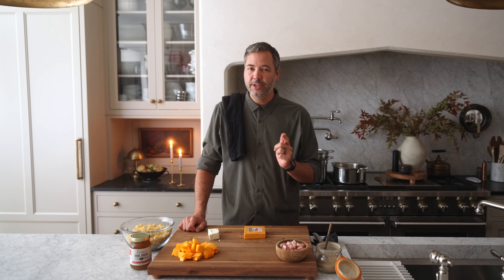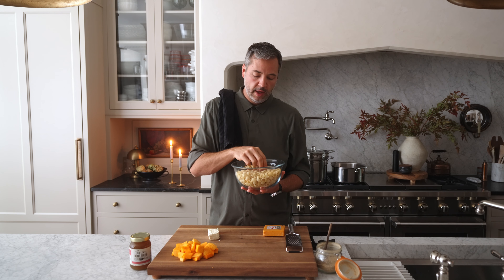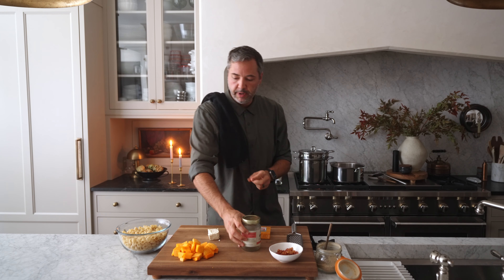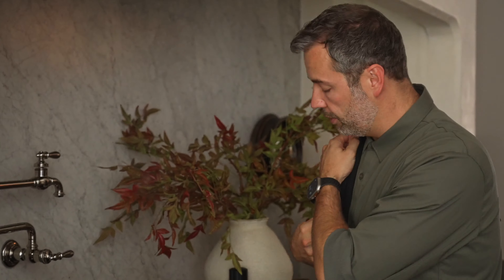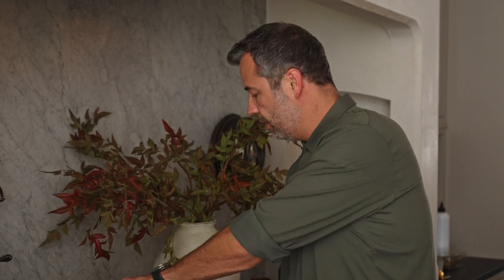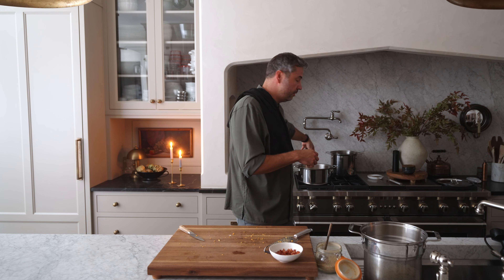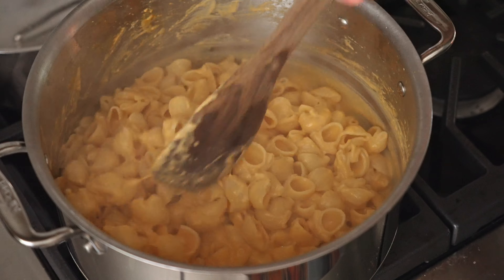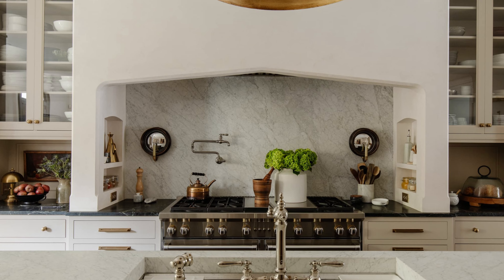Butternut Squash Mac & Cheese - Make it Healthy Without Sacrificing Flavor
Sneaking veggies into Mac & Cheese and it still tastes SO good.
⬇️ Print the recipe below ⬇️

Everyone loves a good mac and cheese, but something I struggle with the number of commonplace foods that are just differently shaped combinations of grain and dairy. And while I'm not in the "absolutely never" camp on these things, I do think that people generally feel best if they eat fruits or vegetables with every meal. So I started making butternut squash mac and cheese for my kids, and kept making it for myself because it's that good.

Ingredients:
- large macaroni or shell pasta
- salt, white wine vinegar, olive oil
- water
- butternut squash
- cream cheese
- aged sharp cheddar cheese
- heavy whipping cream
- pancetta or bacon (optional)

All-Clad Pot with Strainer Insert
All-Clad Stock Pot
Wood Cutting Board
Immersion Blender
Paddle Grater
Hand Painted Bowls

Chris's most used products:
Gyuto Knife
Nonslip Cutting Board
Always Pan Pro
All Purpose Kitchen Towels
Glass Prep Bowls
Ninja Express Chop
Bakeware Set
Dutch Oven
Ninja Creami
Vitamix Ascent Series

Timestamps:

0:00 Intro
0:32 Pancetta (optional)
0:58 Noodle Discussion
1:37 Ingredients
2:28 Butternut Squash
3:12 Pasta
4:30 Cheese Sauce
7:35 Plating
8:05 Taste Test